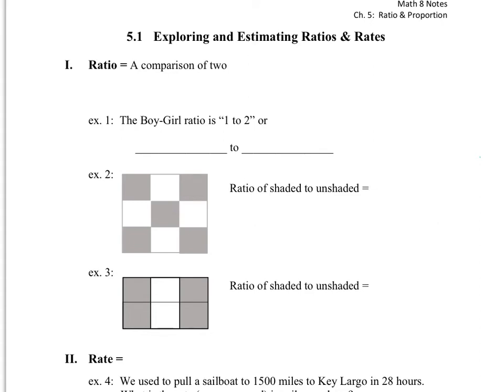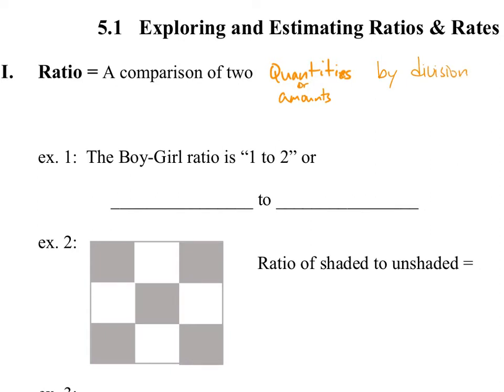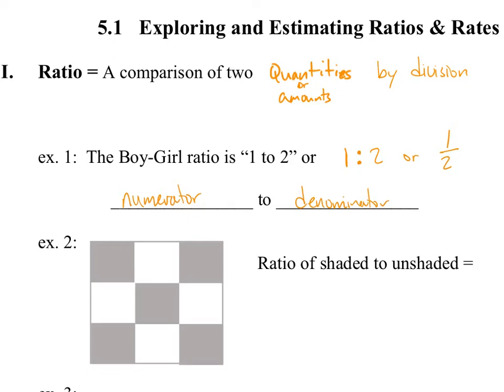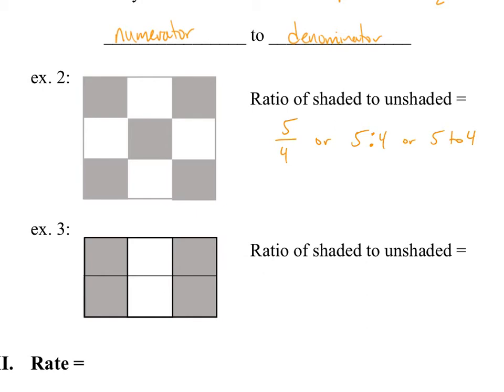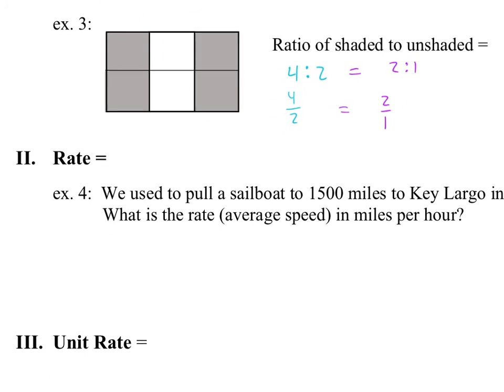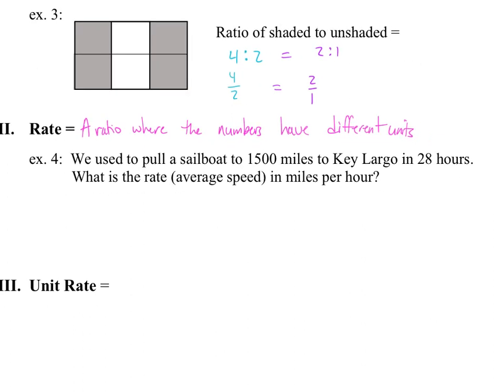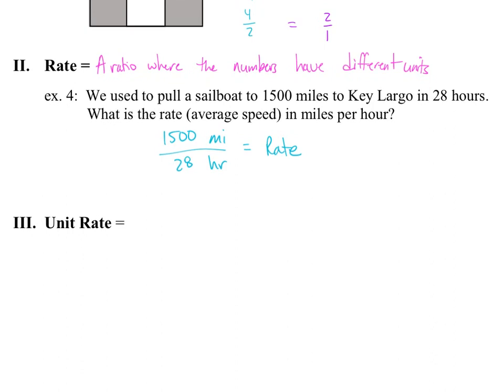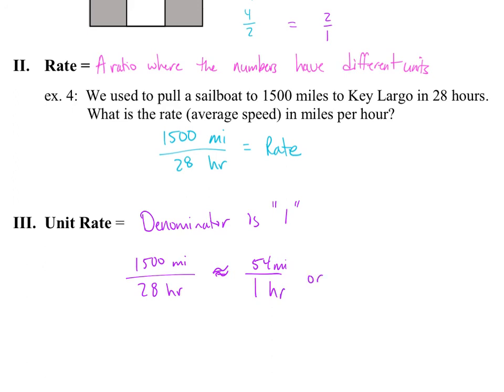PreAlg 5.1 Notes Exploring and Estimating Ratios and Rates